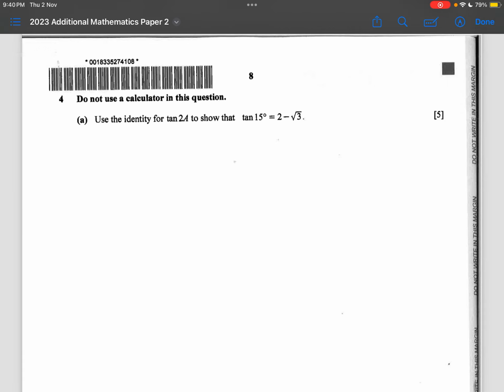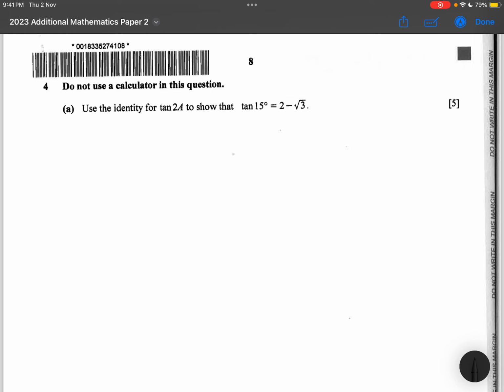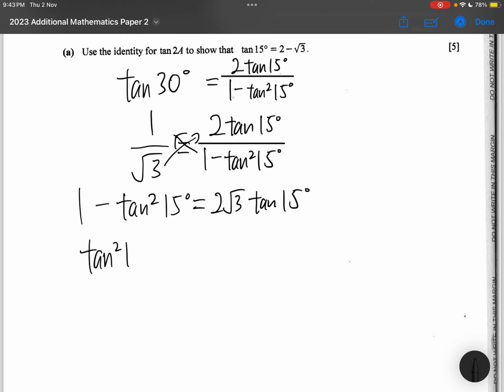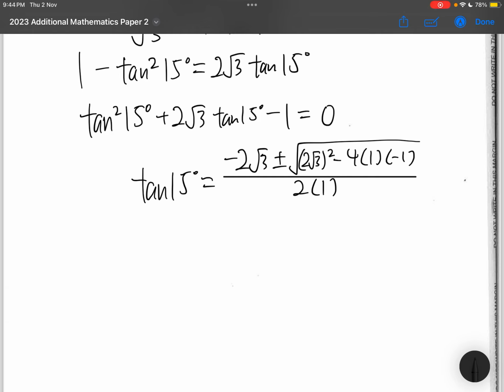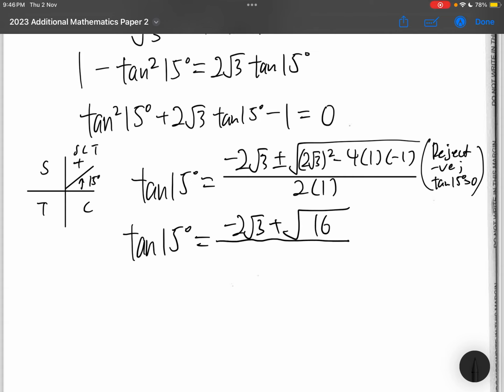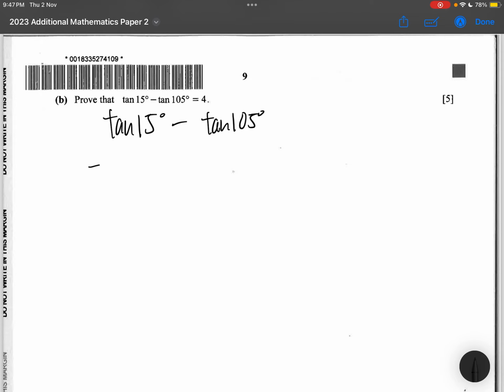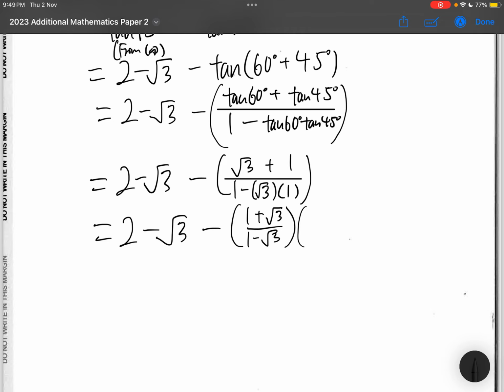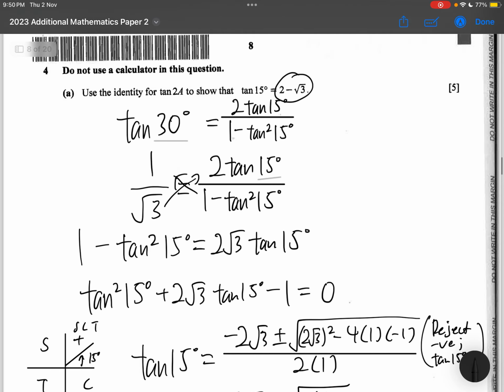A question that baffled O-Level students in Singapore for this year’s examinations…